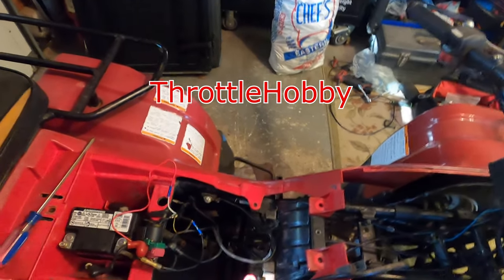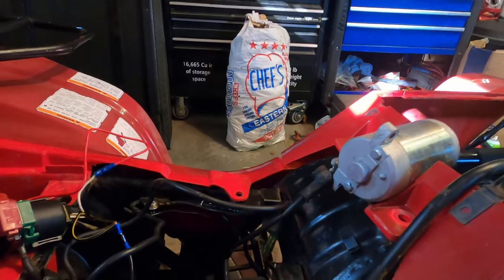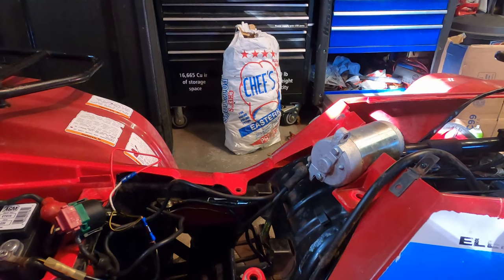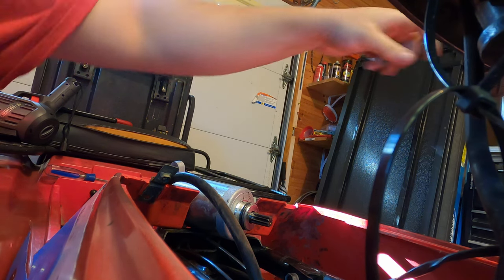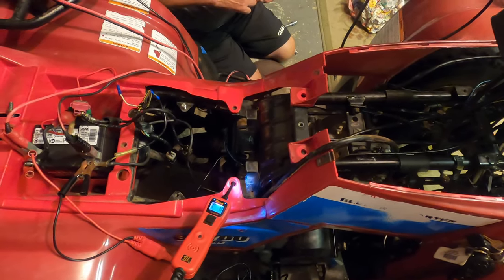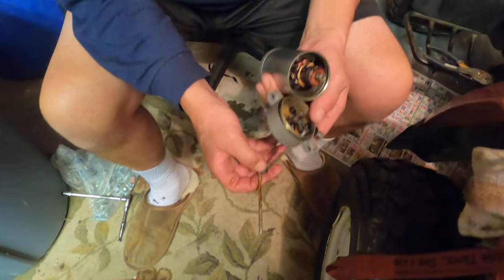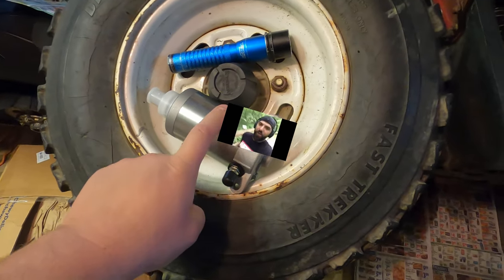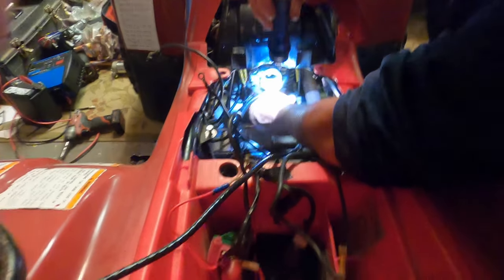1990 bayou 220 project 2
the second part on trying to get it to run.